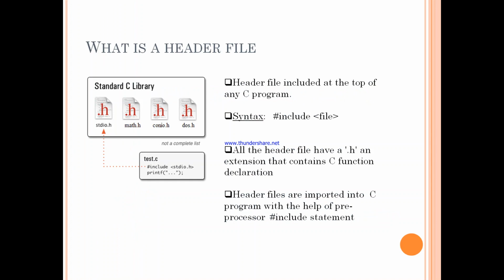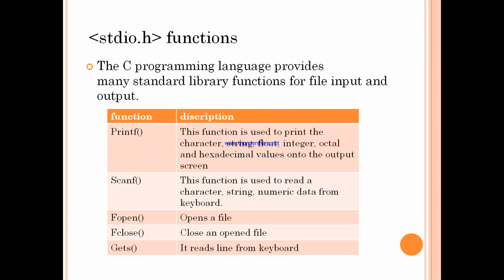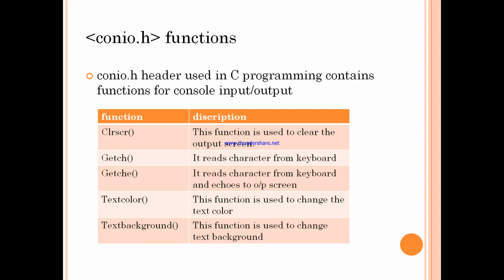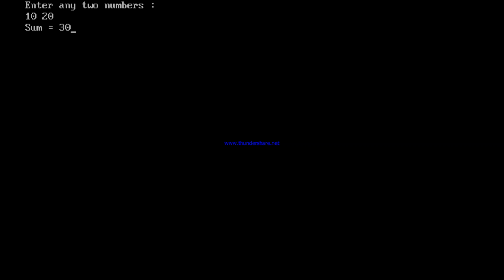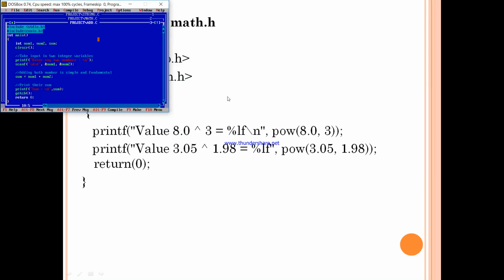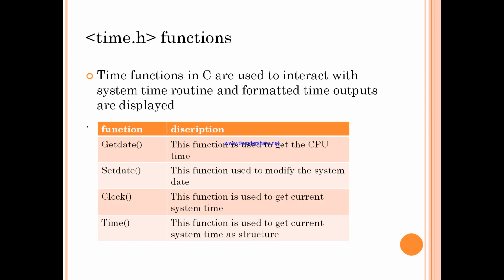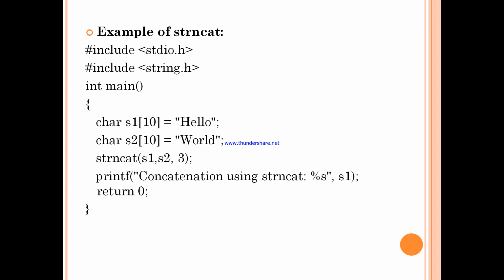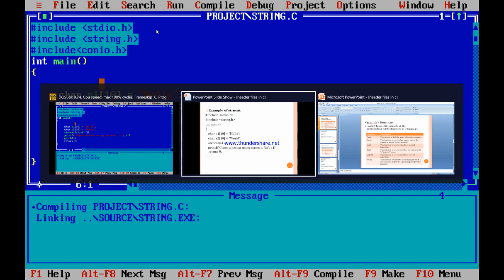Header file in C | what is header file | working of header file | header file functions | turbo C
c program , header file , preprossesor , functions, library functions, c language